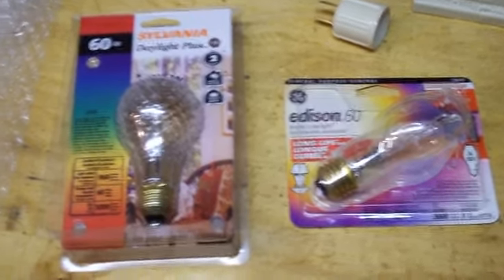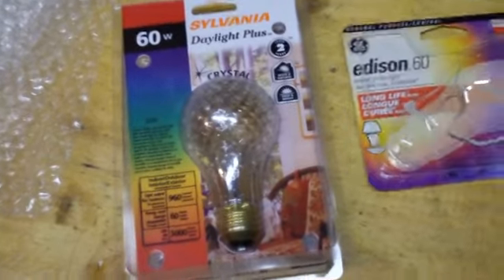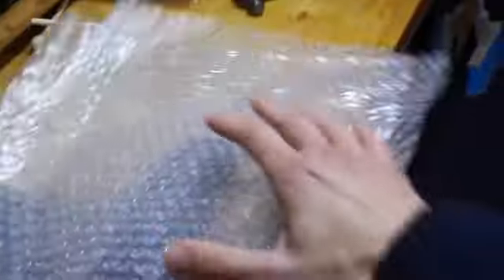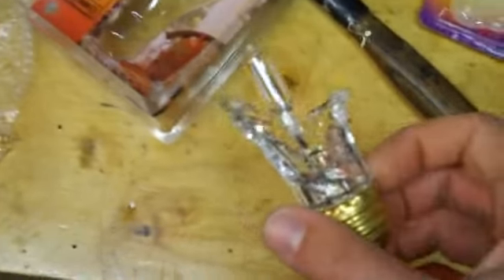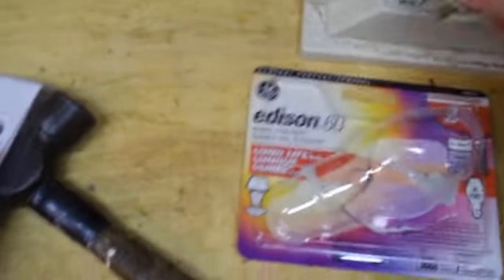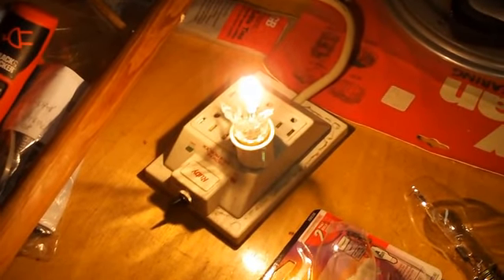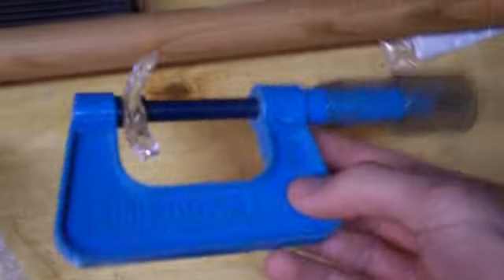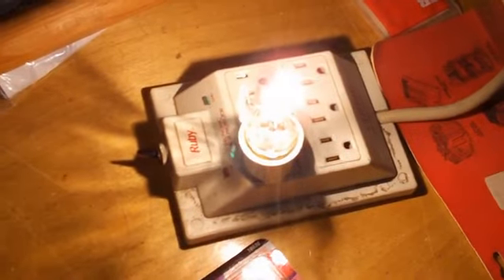Smashed halogen light bulb still works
Don't try this at home!  The new GE Edison and Sylvania Daylight Plus light bulbs look and act like ordinary incandescent bulbs, but actually contain a halogen capsule inside -- so they will still work even if the outer glass shell is broken, as I rather dangerously prove in this video.  The Sylvania in particular uses an extremely thick outer glass shell which is very difficult to break.

By the way, I highly recommend these bulbs.  They are brighter than ordinary incandescent bulbs and last three times as long, without any of the disadvantages of compact fluorescent bulbs (slow turn-on and warm-up, radio interference, greenish tint, dangerous mercury contamination when broken, etc.).